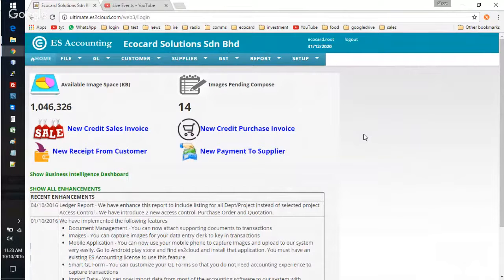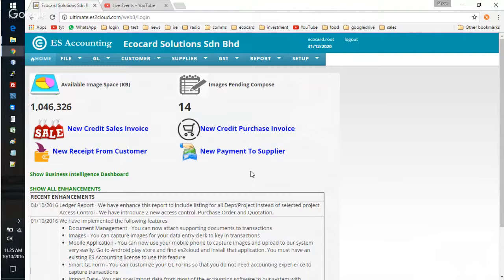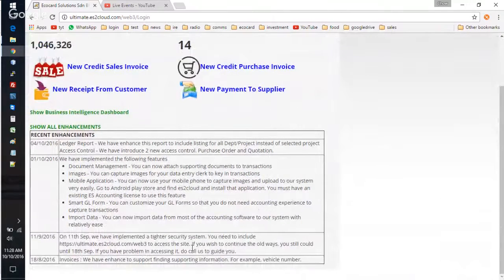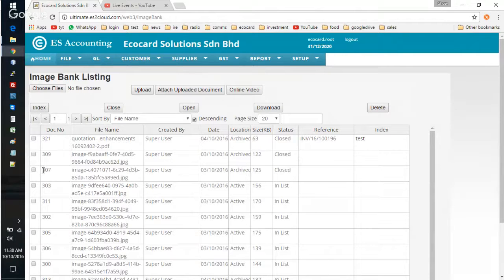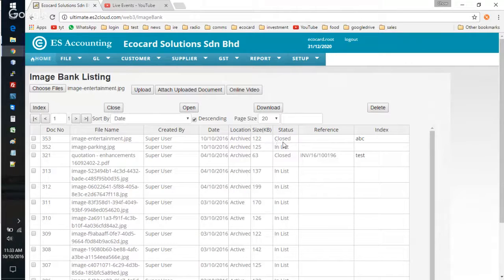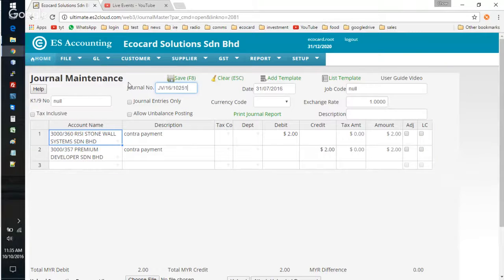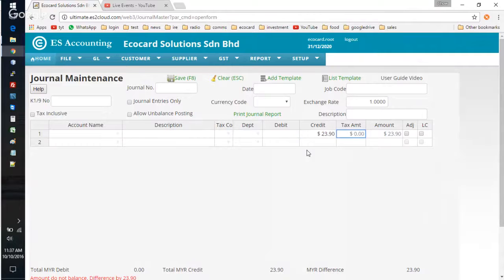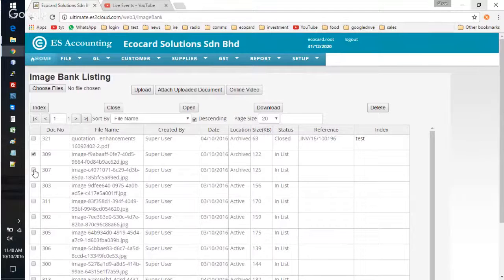ES2Cloud Document Management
0.00 introduction
2.17 configuration
4.55 landing page explanation
5.20 image bank explanation
10.10 attaching documents to transactions
13.00 21 inch monitor sharing